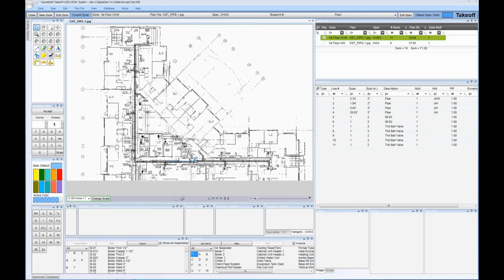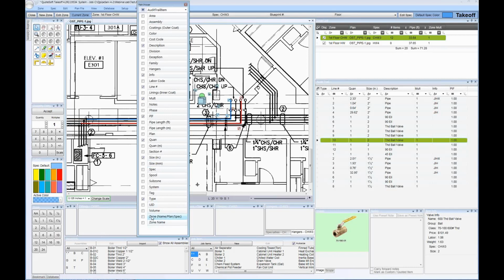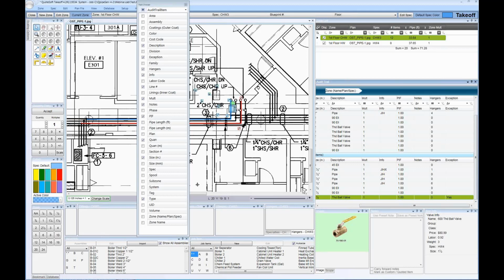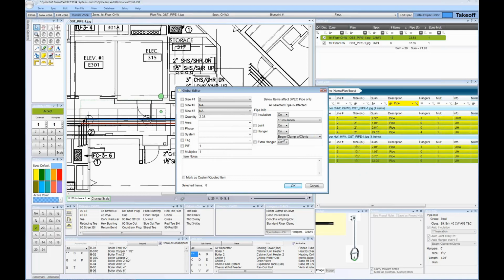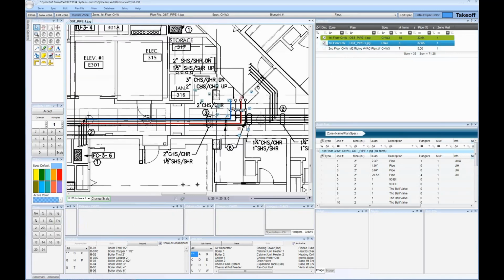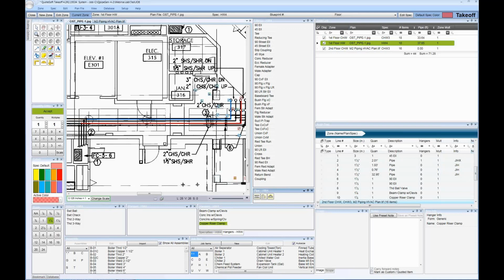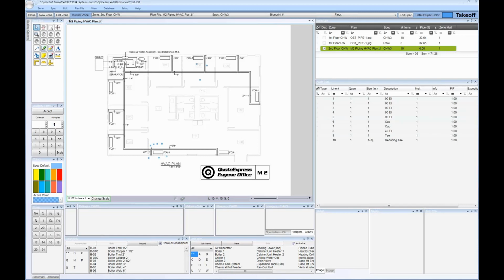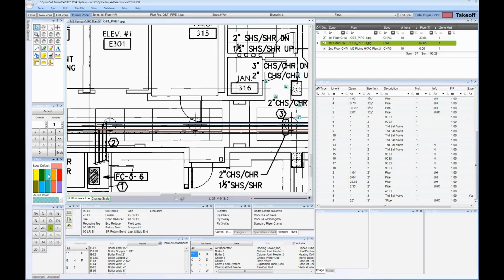QuoteSoft - Pipe - Advanced Takeoff Webinar Pt 2